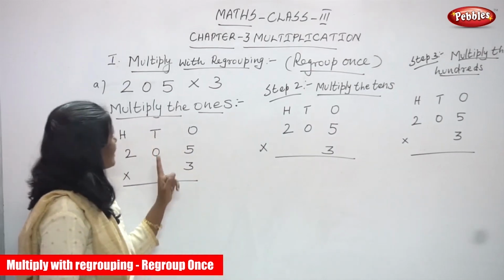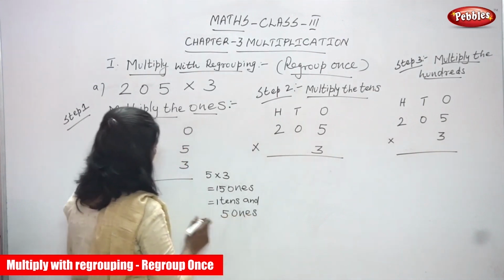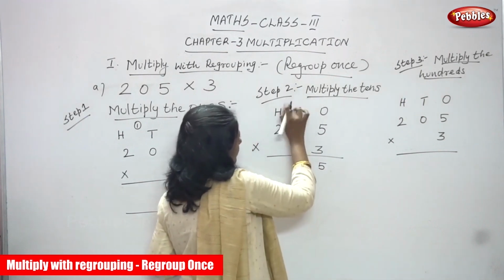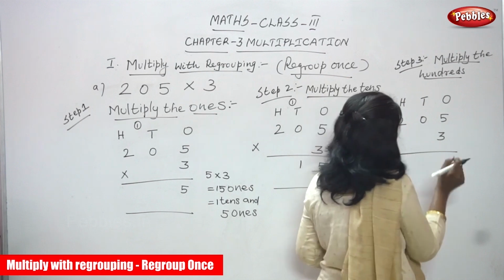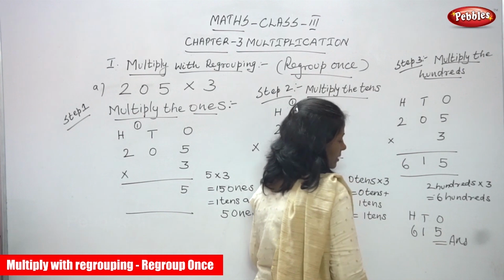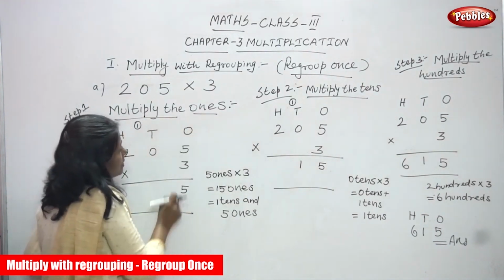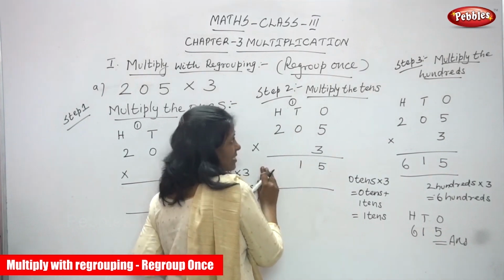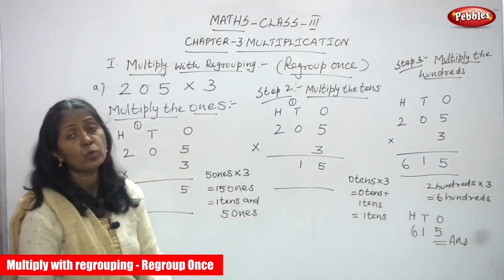3rd Std CBSE Maths | 52 - Multiplication - Multiply with Regrouping Regroup once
3rd Std CBSE Maths |52 - Multiplication - Multiply with Regrouping   Regroup once | CBSE Maths